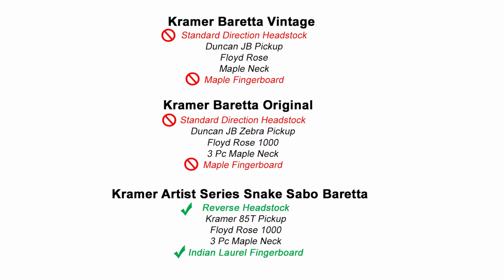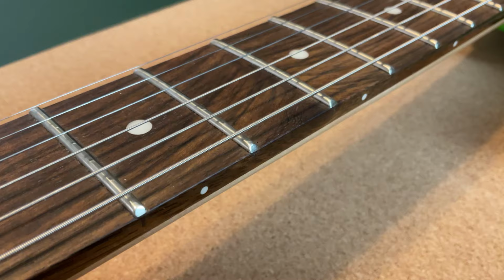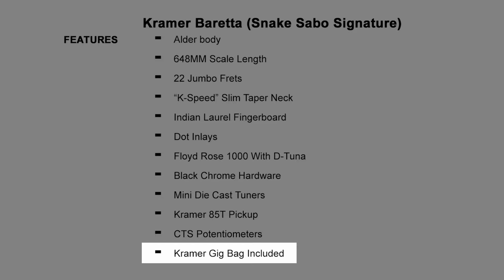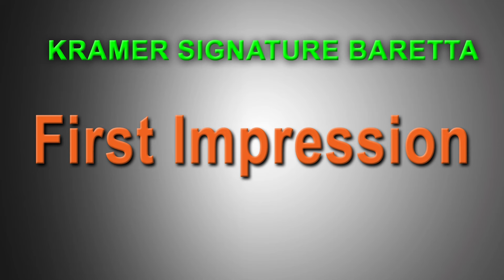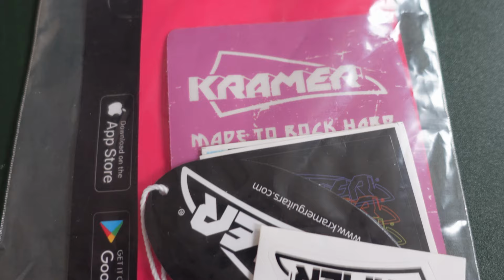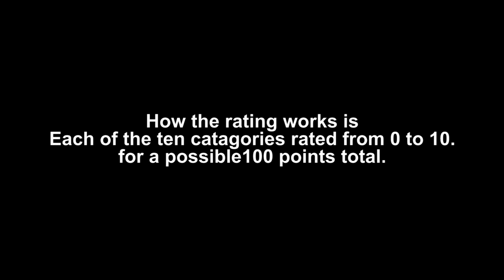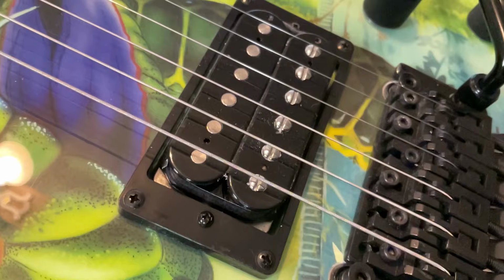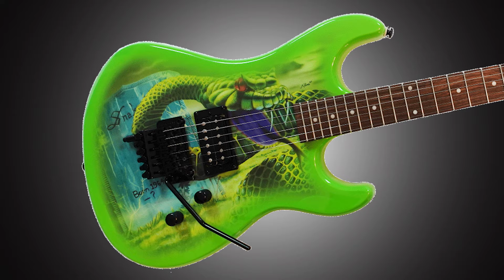Kramer Baretta Snake Sabo, Is it worth buying?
An unboxing and review of the Kramer Snake Sabo Baretta Guitar.